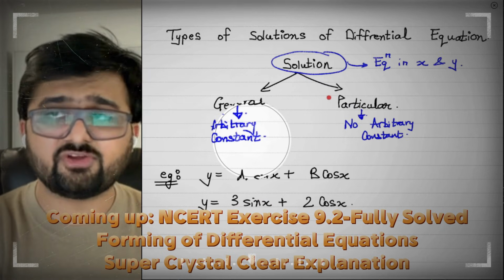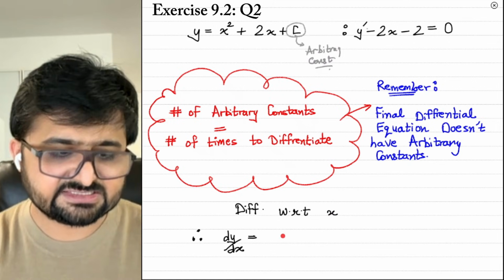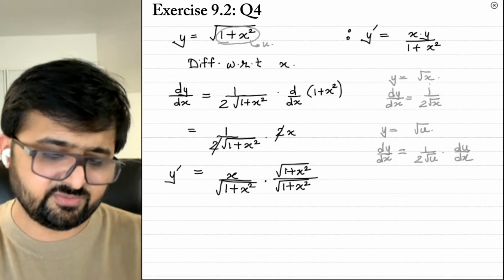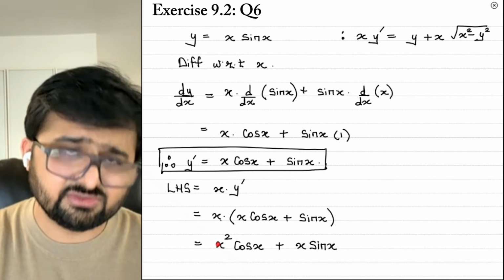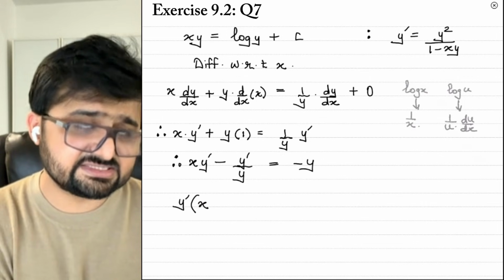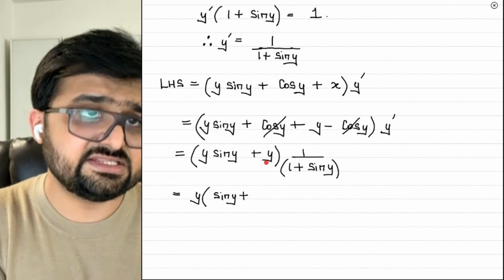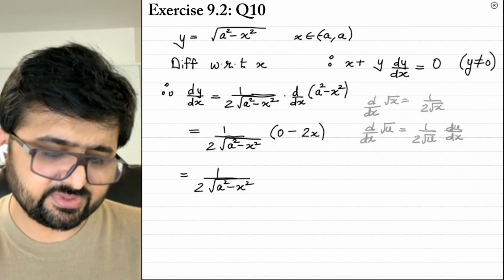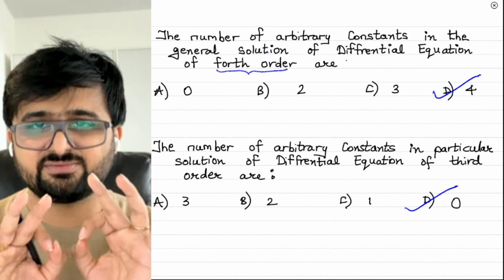Differential Equations Exercise 9.2 | Class 12 NCERT | Step-by-Step Crystal Clear Solutions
In this video, we solve NCERT Class 12 Maths – Differential Equations Exercise 9.2 with crystal clear, step-by-step explanations. We will go over Forming of Diffferential Equations in detail.
Each question is explained using simple methods, so you can understand the concept easily and score well in your board exams and competitive exams.

✔️ NCERT-based approach (exam oriented)
✔️ Easy to understand methods
✔️ Perfect for Class 12 Boards, CBSE, HSC & ISC

If you are struggling with Differential Equations, this video will remove all confusion and help you gain full confidence in this chapter.

📌 Chapter: Differential Equations
📌 Exercise: 9.2
📌 Class: 12 Maths
📌 Board: CBSE / NCERT